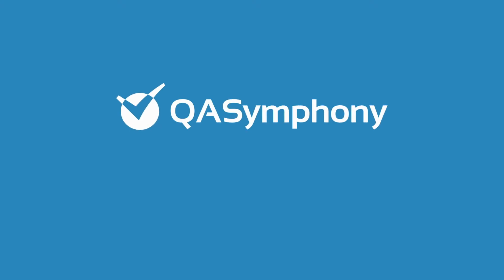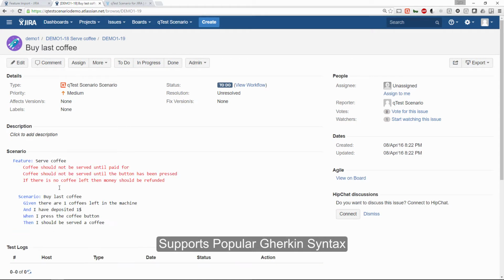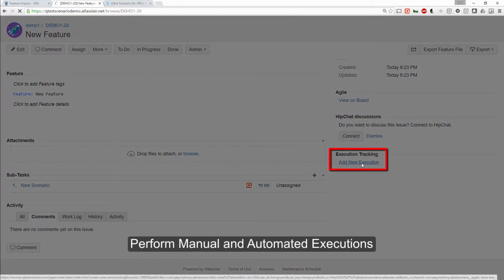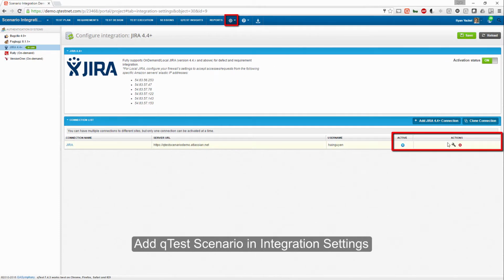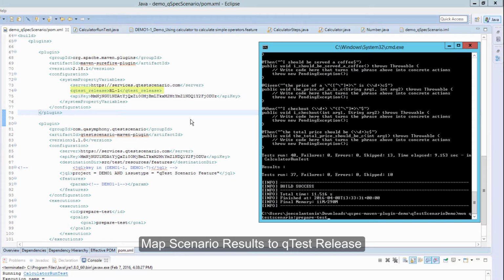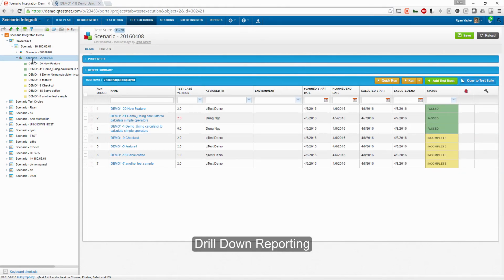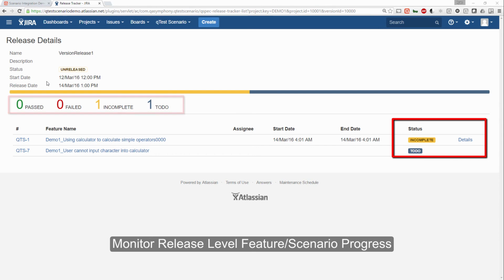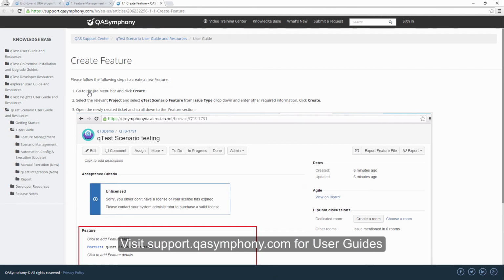qTest Scenario for JIRA by QASymphony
End to End JIRA Plugin for BDD, TDD & ATDD

qTest Scenario is an innovative JIRA plugin that helps teams take a test-first approach to Agile.